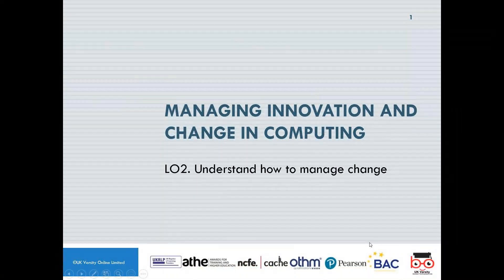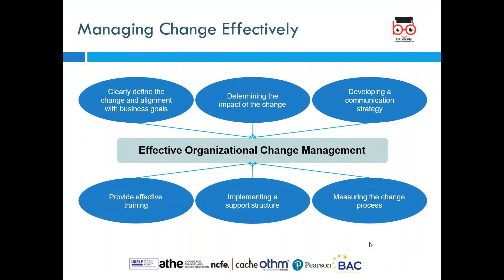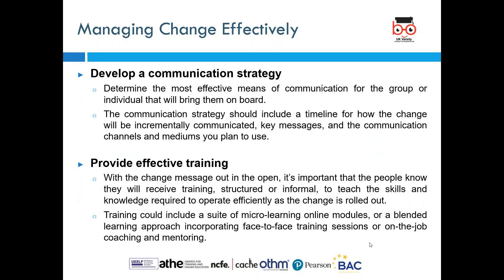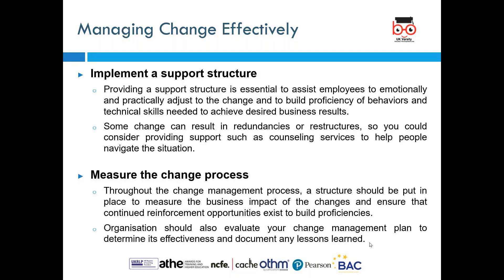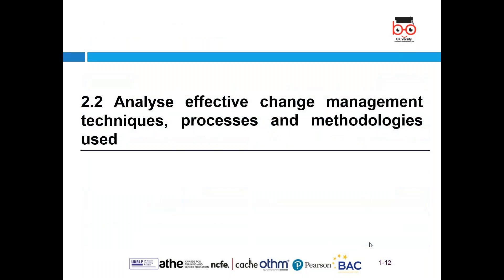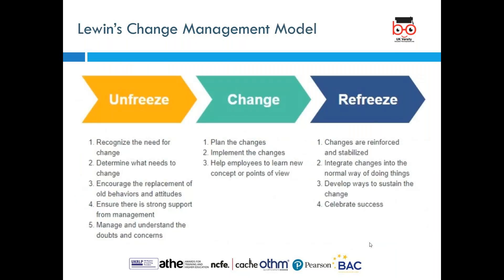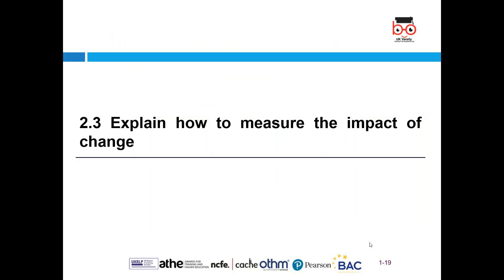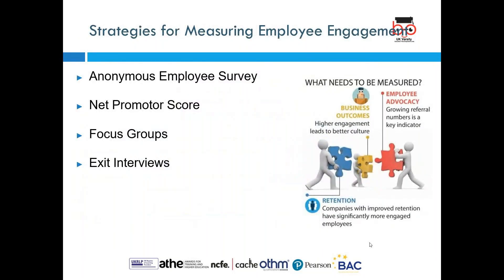ATHE Level 7 Diploma in Computing- Unit 1 - 25-06-22